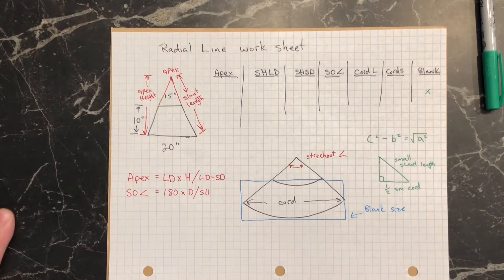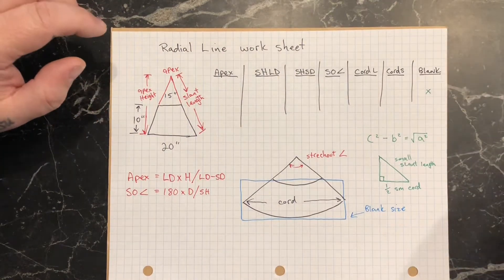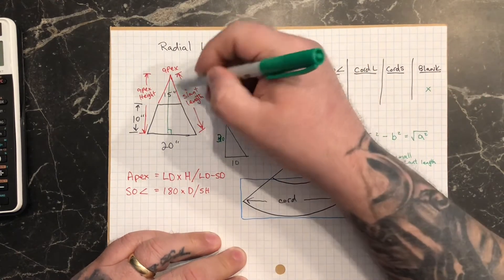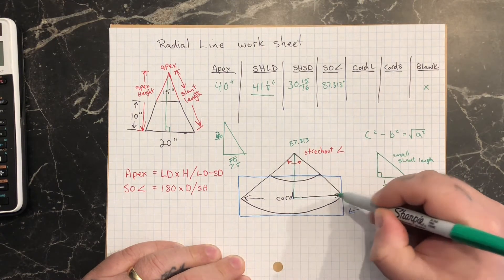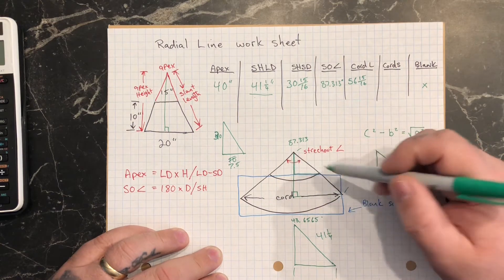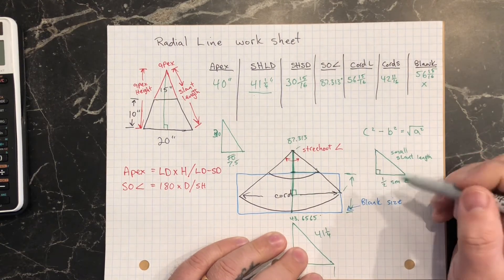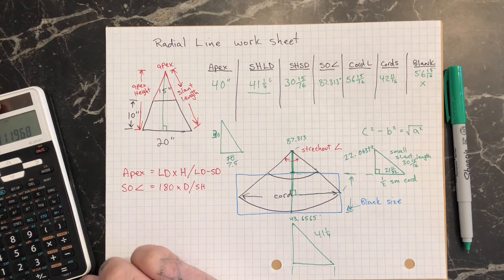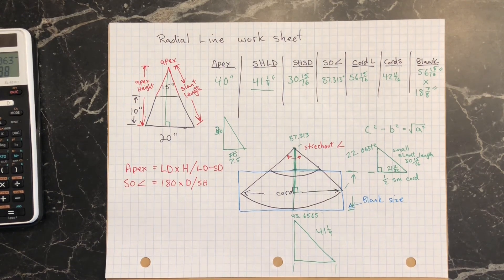Radial line worksheet math